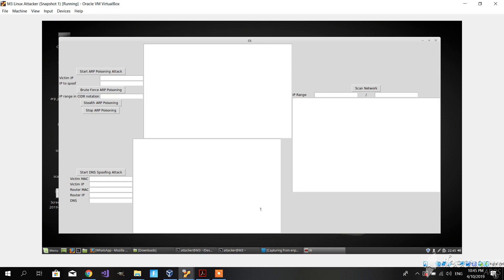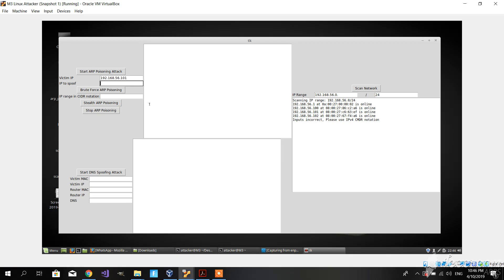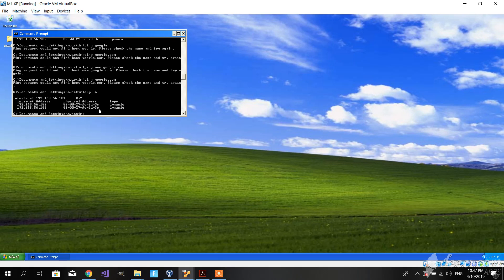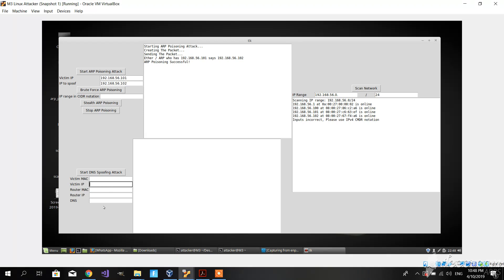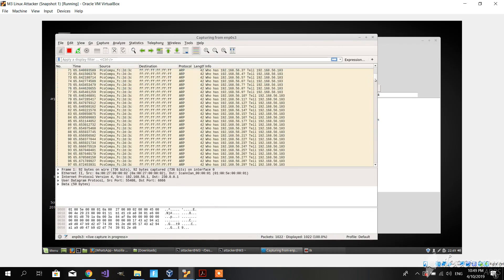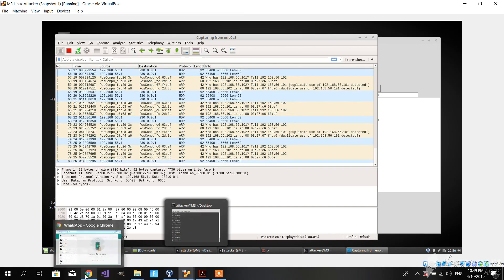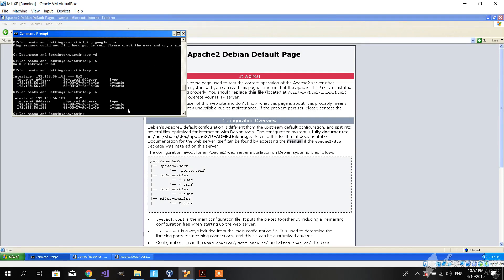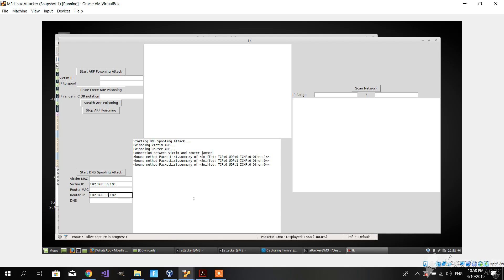Lab on offensive security Group 52 Tool